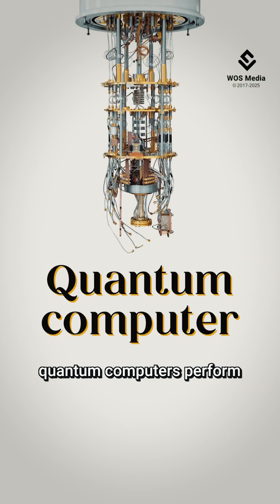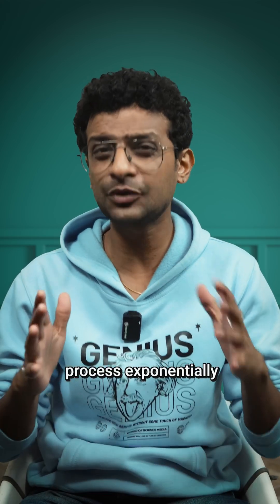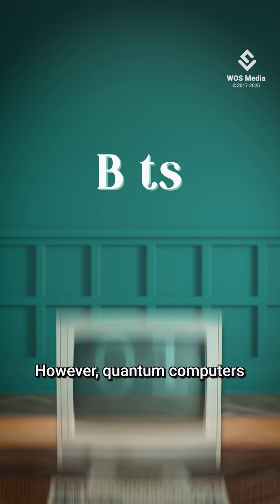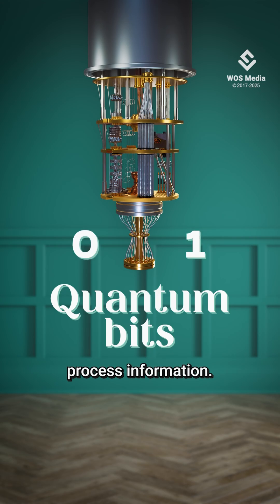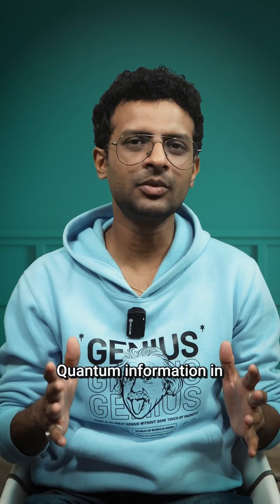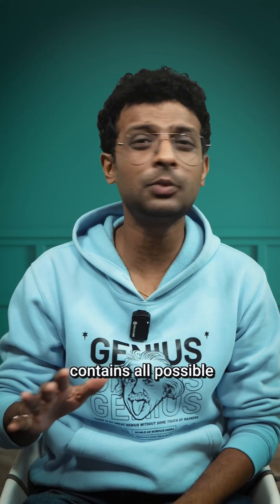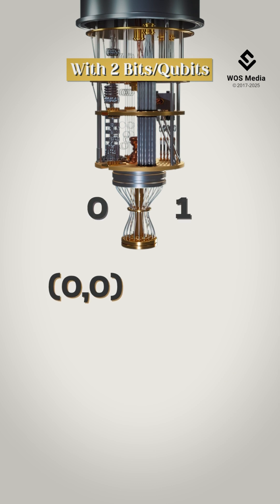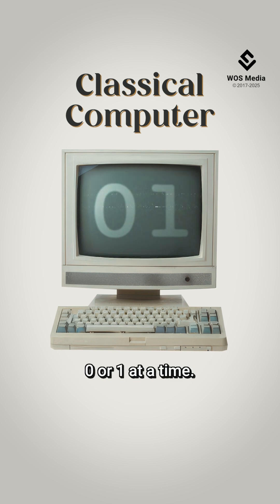How Quantum Computers Work? Classical Vs Quantum Computing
What’s the difference between a Classical Computer and a Quantum Computer?

Classical computers operate using only two values, 0 and 1, and rely on predefined physical states to perform calculations. On the other hand, quantum computers leverage superposition and entanglement, allowing them to process vast amounts of data in parallel.

In classical computing, these 0s and 1s are called bits. However, quantum computers use qubits (quantum bits) to store and process information. Unlike classical bits, which can only be 0 or 1 at a given time, qubits can exist in a superposition of both states simultaneously.

This means that while a classical bit represents either 0 or 1, a single qubit can represent both 0 and 1 at the same time. When multiple qubits are entangled, they collectively represent multiple states at once, exponentially increasing the computational space.

For example, two classical bits can represent only one of four possible states at a time: (0,0), (0,1), (1,0), or (1,1). But two entangled qubits can represent all four possibilities at once until measured. This phenomenon enables quantum computers to process information far more efficiently than classical computers for certain types of problems.

By entangling multiple qubits and leveraging superposition, quantum computers create a vast multi-dimensional computational space, allowing them to solve complex problems significantly faster than classical computers—particularly in fields like cryptography, optimization, and material science.